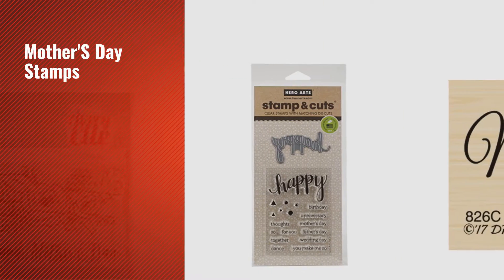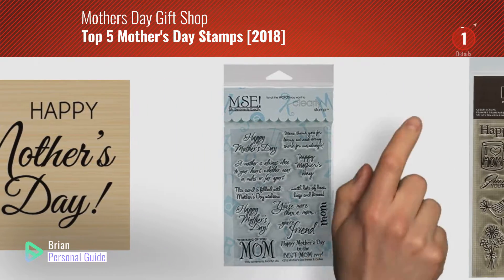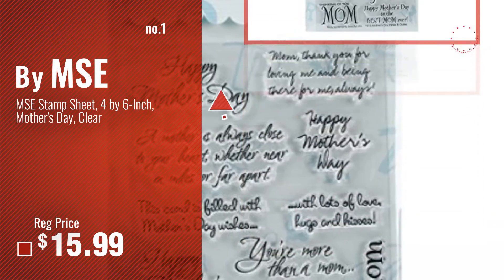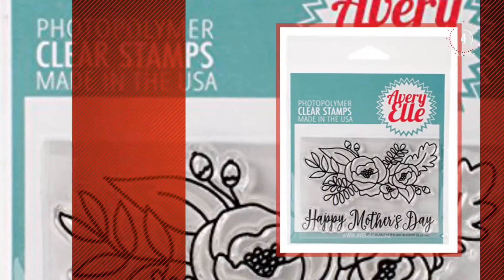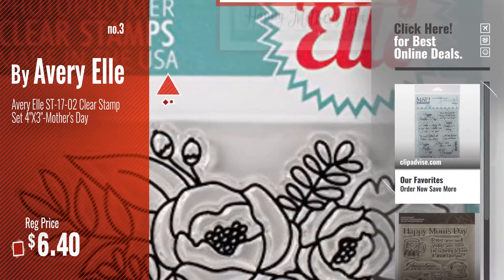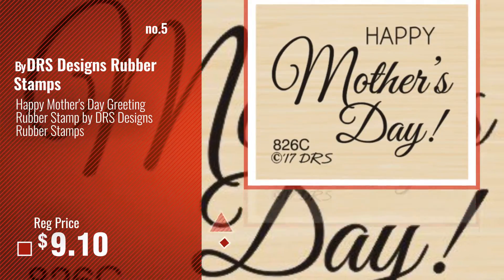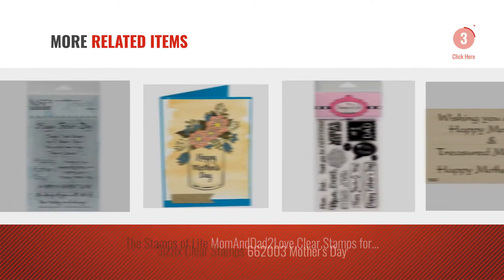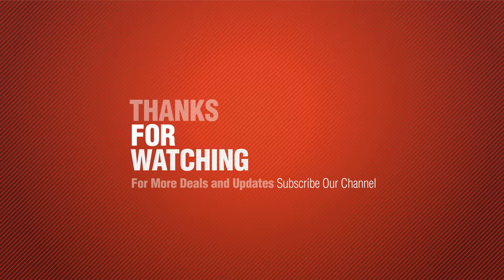Top 5 Mother's Day Stamps [2018]: MSE Stamp Sheet, 4 by 6-Inch, Mother's Day, Clear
New! 2019 Black Friday / Cyber Monday Clear Stamps Deals and Updates.

Black Friday / Cyber Monday MSE Stamp Sheet, 4 by 6-Inch, Mother's Day, Clear by MSE

Black Friday / Cyber Monday Hero Arts Happy Mom's Day Stamp Set, Clear by Hero Arts

Black Friday / Cyber Monday Avery Elle ST-17-02 Clear Stamp Set 4"X3"-Mother's Day by Avery Elle

Black Friday / Cyber Monday Hero Arts Stamp and Cut Happy Stamp with Matching Die Cut Set by Hero Arts

Black Friday / Cyber Monday Happy Mother's Day Greeting Rubber Stamp by DRS Designs Rubber Stamps by DRS Designs Rubber Stamps

Black Friday / Cyber Monday Mother's Day Greeting Rubber Stamp By DRS Designs by DRS Designs

Black Friday / Cyber Monday The Stamps of Life MomAndDad2Love Clear Stamps for Card Making and Scrapbooking (4x6 inch by The Stamps of Life